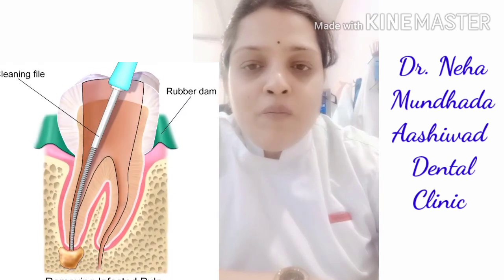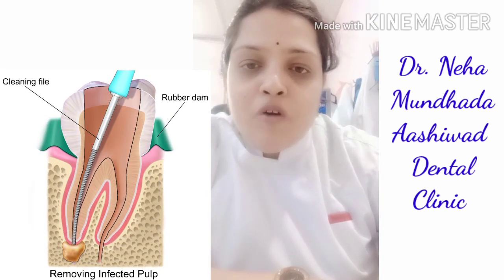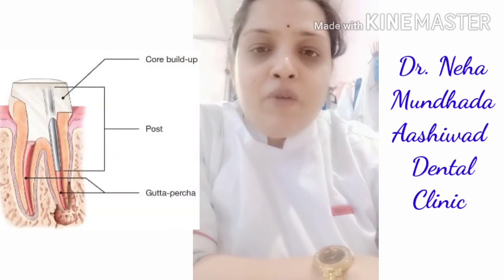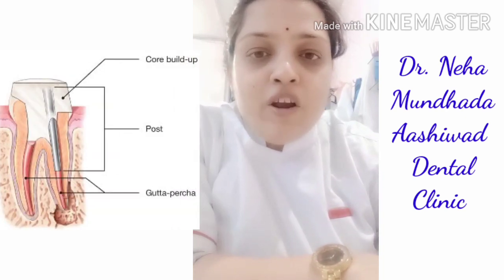Information about RCT